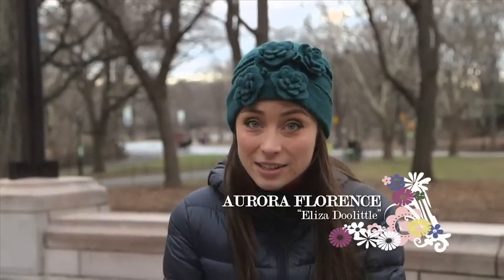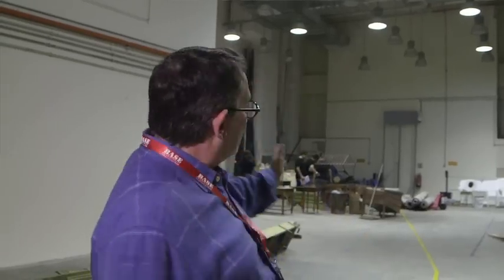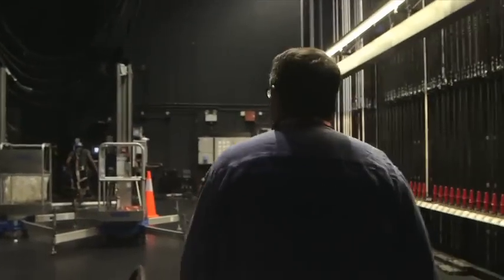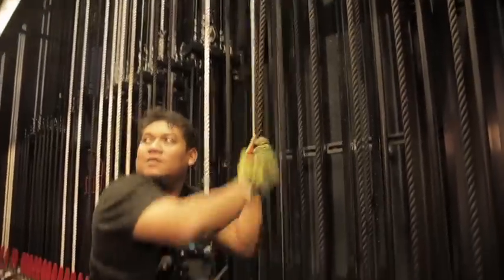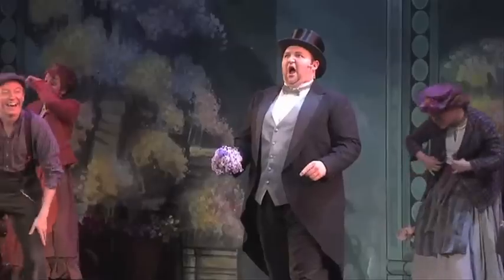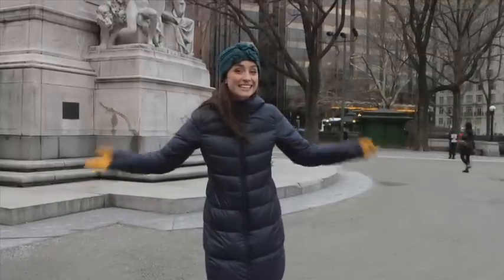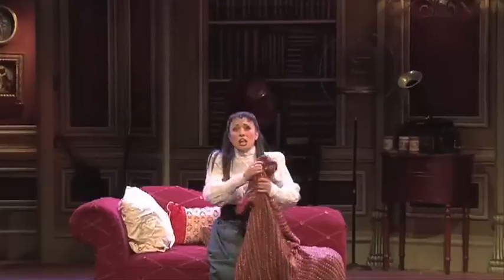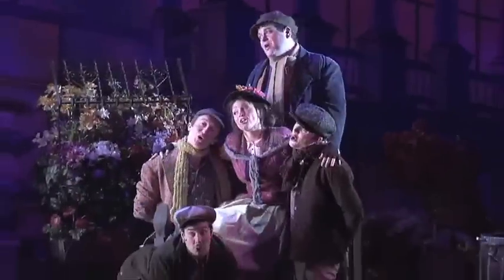My Fair Lady TV Special - Part 3 of 3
Based on George Bernard Shaw's 1912 play Pygmalion, MY FAIR LADY will transport audiences to Edwardian London and one of the most beautiful stories ever told about language and clash of cultures. It follows the relationship between Eliza Doolittle, a Cockney flower girl, and the snobbish and misogynistic Professor Henry Higgins, a phoneticist, who wagers that he can turn Eliza into a "proper lady" in three months' time. Those who experience MY FAIR LADY will be enchanted by this tale of triumph of the human spirit, as well as the love story that emerges between two unlikely heroes, ultimately joined together by their fascination with the English language.

When the show first opened on Broadway in 1956, starring Rex Harrison and Julie Andrews, critics described it as "legendary" and "one of the greatest musicals of the century." MY FAIR LADY went on to win six TONY Awards, and, in 1961, became the longest-running production in Broadway history at that time. It was followed by a hit London production, a popular film version starring Audrey Hepburn that won 8 Academy awards and numerous revivals

MY FAIR LADY features book and lyrics by Alan Jay Lerner and music by Frederick Loewe, and includes the classic songs "The Rain in Spain," "Wouldn't It Be Loverly" and "Get Me To The Church On Time." Often called "the perfect musical," MY FAIR LADY is an unforgettable experience with beautiful music and exquisite costumes that will remind theatre-goers of the magic of musical theatre.

My Fair Lady will be playing at the MasterCard Theatres, Marina Bay Sands.